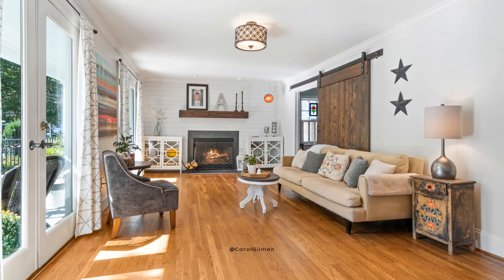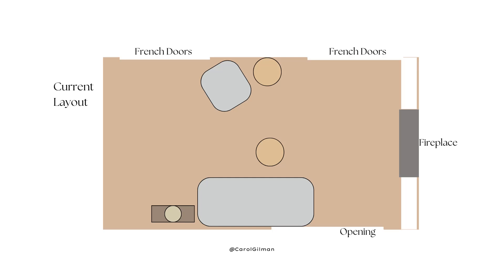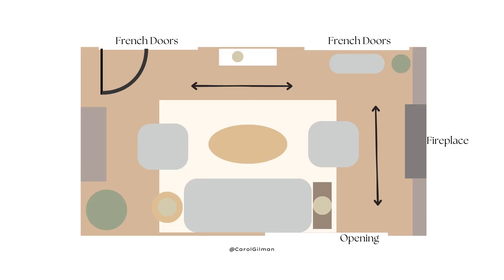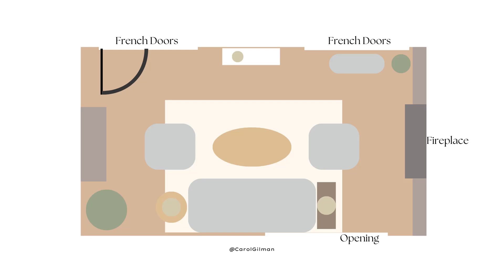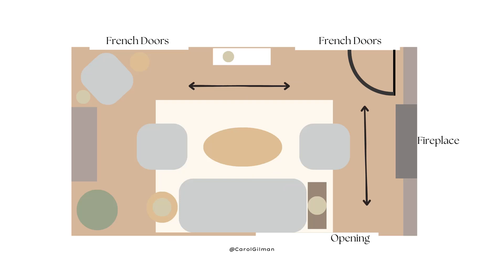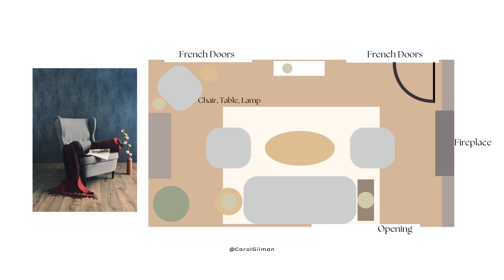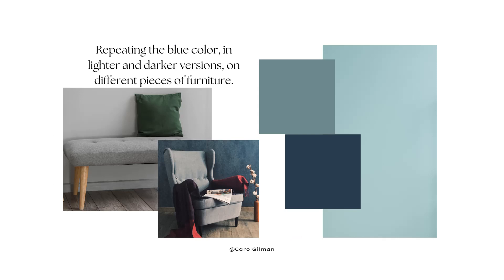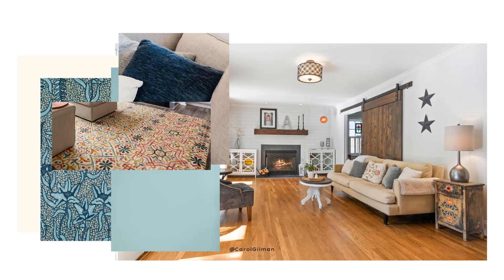Interior Designer Reviews & Redesigns Living Room - New Layout & Color to Add Variety & Cohesiveness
Join me as I review the design of a living room.  I'll share what I think is going well for the design of the room, and then share design ideas on improving the function and look and feel of the living room.  We'll explore how to create a focal area with a living room seating arrangement, including how to set  aside space for walkways and doorways.  Then, we'll work with color to add emphasis, variety, and cohesiveness to the space. There are so many ways of creating a design for a room, and I would love to hear your design approach to creating a more beautiful design for this living room.  Please share your design ideas and suggestions in the comments!

Continue your learning on my website where you'll find downloadable exercises and video tutorials.  Interior design educators can also find teaching materials that supplement what I cover in my videos.

Did you find this video helpful?  Thanks so much!

0:00 How to Improve the Look and Feel of a Living Room
1:29 Redoing Living Room Furniture Arrangement - Walkways, Doorways, Defining a Seating Area
8:43 Adding an Accent Color for Living Room - Variety, Emphasis, Cohesiveness